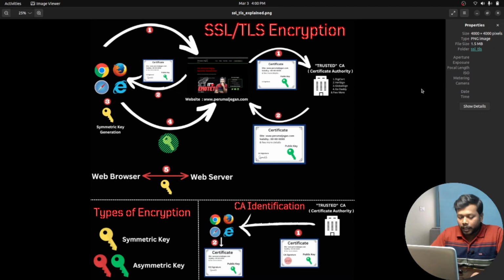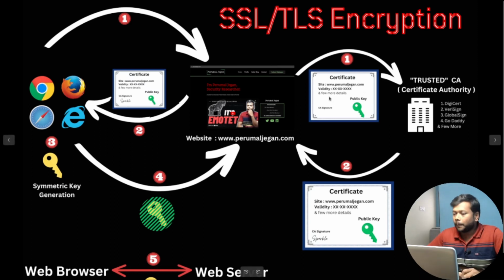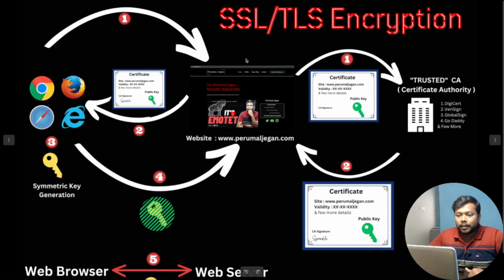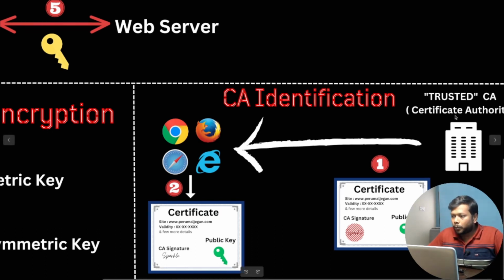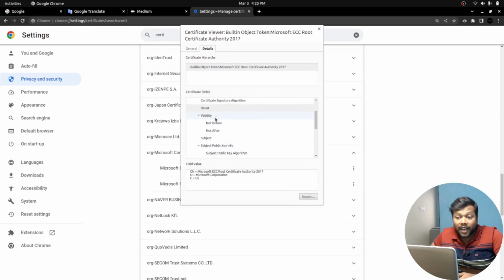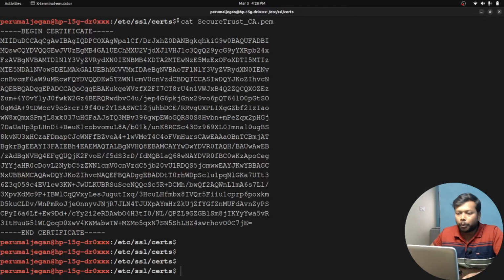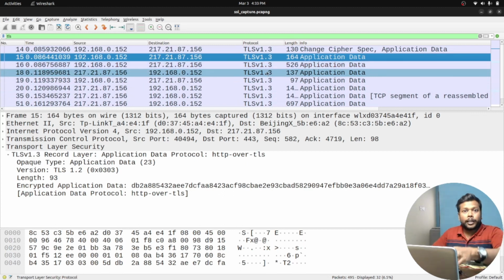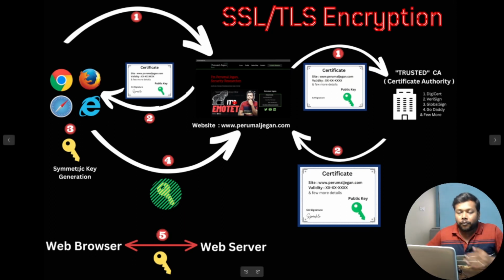SSL/TLS Encryption Explained - It is UBIQUITOUS & Powerful!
Hi,
  Understanding SSL/TLS encryption would open multiple doors as it is being used everywhere!

 For instance,
https,smtps,ftps,imaps,ladps,. where, "S" denotes SSL/TLS !
  Same concept is used in Software signing & protection too.

  I explained Public Key & Private Key(Asymmetric Encryption) as well in this video.

Time Frames
00:00   Intro to SSL/TLS & its vastness
02:10   The Deal between WebSite owner & Trusted CA
06:28   HTTP over SSL/TLS communication uncovered!
14:26   How Browsers/Endpoints Identifies Trusted CAs?
22:40   What is the role of Trusted CAs in Software Signing?
26:09   Understanding SSL/TLS handshakes with Wireshark Capture!
30:52   Threat actors have also been focusing on Certificate Theft!
34:14   What is the difference between TLS 1.0, 1.1, 1.2?
36:32   Outro